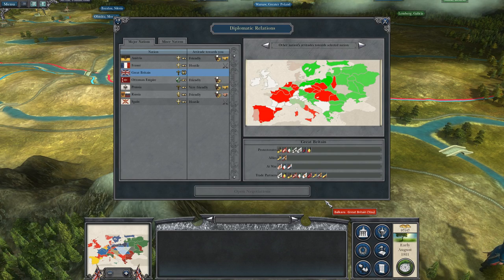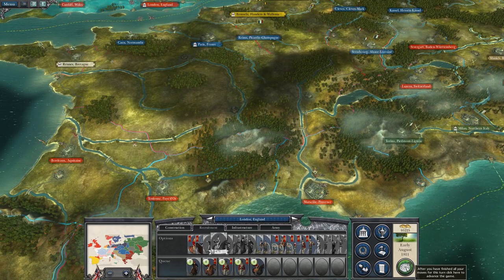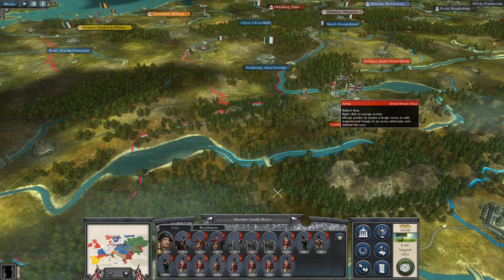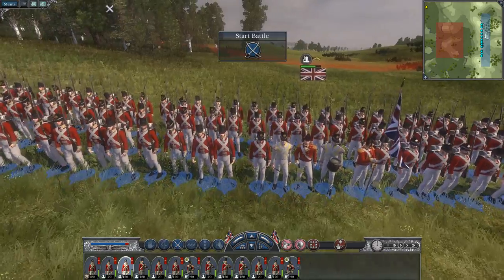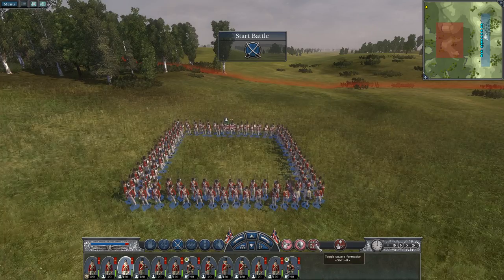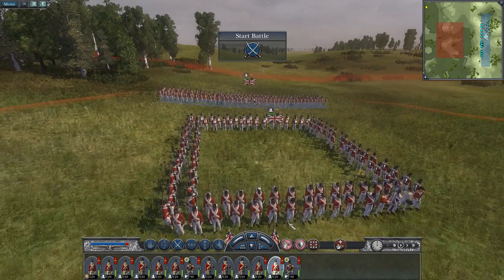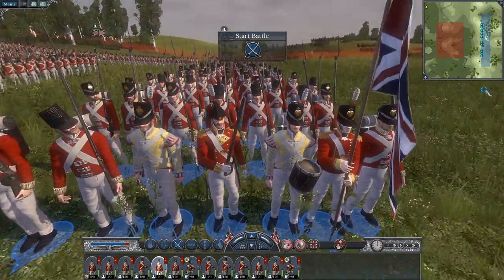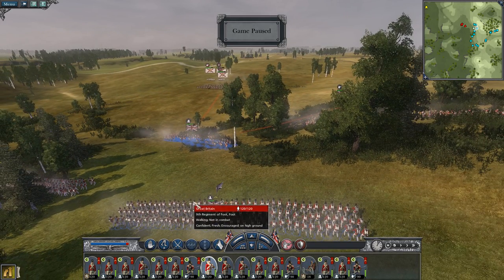British 18th Cen. Infantry Tactics: The Square, Line & Column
I talk British 18th Cen. Infantry Tactics: The Square, Line & Column  I am thinking about making proper videos on these subjects, with notes & additional images.

Napoleon: Total War 43 - Britain - How Armies fought

Episode 43 -

Spanning two violent decades at the end of the 18th and the beginning of the 19th centuries, Napoleon allows you to assume the role of legendary French Emperor Napoleon Bonaparte or one of his major rivals as you determine the course of history and fight to become the dominant global power of the age. In the Italian and French Invasion of Egypt campaigns the story closely follows Napoleon’s early military career with smaller optional side missions that help drive the action forward. The major French campaign – the ‘Mastery of Europe’ is the most similar to traditional holistic Total War campaigns. In the fourth campaign, ‘Campaigns of the Coalition’ players can conversely govern Coalition nations including Great Britain, Russia and Prussia in an effort to defeat Napoleonic France in Europe